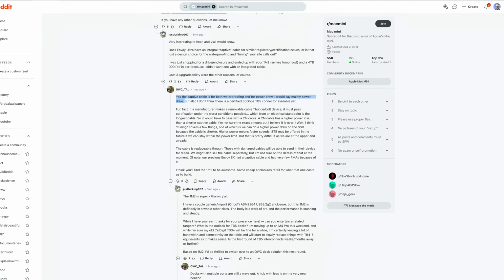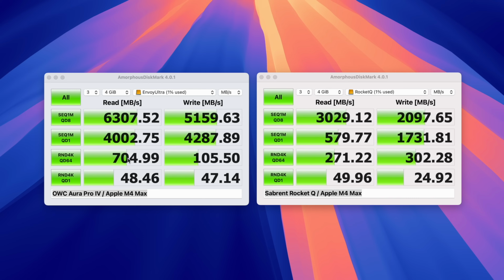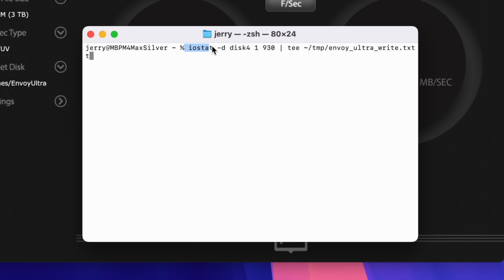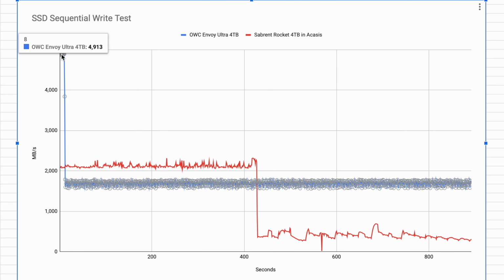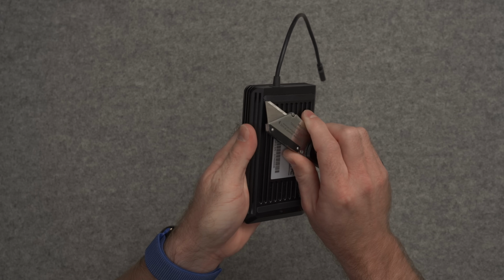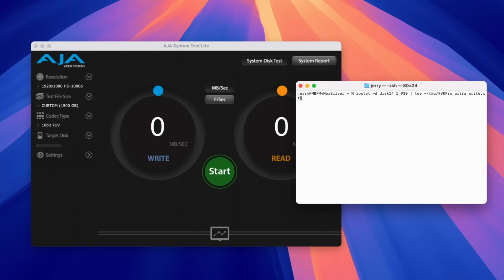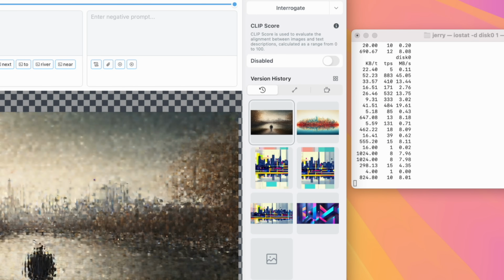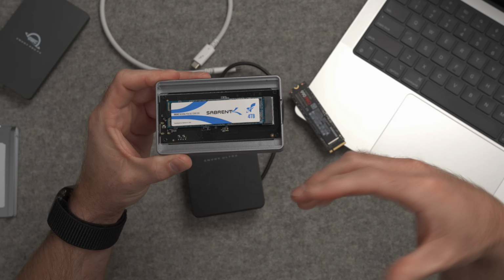Thunderbolt 5 SSD Review: Is It Really That Much Faster? 🚀 OWC Envoy Ultra Deep Dive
Let's test and tear open this new OWC Envoy Ultra Thunderbolt 5 SSD and see if we can make it faster.

Meet the OWC Envoy Ultra, the first Thunderbolt 5 SSD, promising speeds up to 80Gbps! In this video, we test its real-world performance, compare it to Thunderbolt 4 and USB 4 SSDs, and even open it up to explore its hardware. Is it truly the fastest external SSD you can buy? Let’s find out!”

🛍️ OWC Envoy Ultra TB5
🛍️ Samsung 990 Pro
🛍️ Sabrent SSD
🛍️ Acacias enclosure
🛍️ OWC 1M2 enclosure
🛍️ iFixit toolkit
🛍️ MacBook Pro with Thunderbolt 5

🛍️ M4 MacBook Pro
🛍️ M4 Mac mini
🛍️ Uplift Desk
🛍️ Grovemade desk mat code jerry10
🛍️ Magic Mouse
🛍️ Solumics Magic Mouse Grip
🛍️ Magic Trackpad
🛍️ Logitech MX Master 3
🛍️ Magic Tray

🛍️ Asus ProArt 5K
🛍️ Samsung ViewFinity S9
🛍️ BENQ MA
🛍️ Apple Studio Display

🛍️ Fenge desk shelf
🛍️ HumanCentric aluminum desk drawer
🛍️ UPERGO aluminum and walnut desk set
🛍️ HumanCentri vertical laptop stand
🛍️ iPad Pro M4
🛍️ Kanto YU 2 Speakers

🛍️ OWC Envy Ultra TB5 SSD
🛍️ Acasis USB4 enclosure
🛍️ OWC 1M2 USB4 enclosure
🛍️ Sabrent NVME
🛍️ Samsung 990 Pro SSD
🛍️ Hue Dial
🛍️ Hue gradient light strip
🛍️ HomePod mini
🛍️ Under desk cable management tray

0:00 TB4 vs TB5
0:31 OWC Envoy Ultra
1:11 Sabrent Rocket in Acasis Enclosure
1:32 Initial Blackmagic test
2:10 Initial Amorphous test
3:31 More to the story
4:47 Caching
5:27 Large Sequential Writes
6:09 Write speeds after cache
6:59 Cache size and total amount written
7:47 Envoy Ultra teardown
9:01 Adding the 990 Pro
10:06 990 in OWC Large Sequential results
11:06 Does it matter how fast?
12:24 when it matters